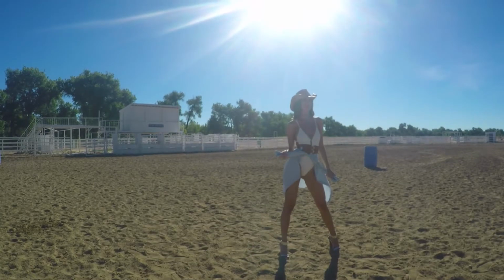Carleen In A Rodeo Arena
Shooting with  my favorite Carleen in a rodeo arena. An exercise in mixing strobe with ambient light in strongly backlit conditions. As usual, she kills it!